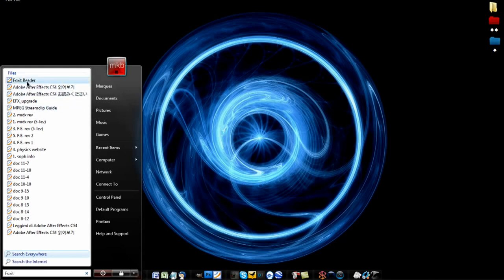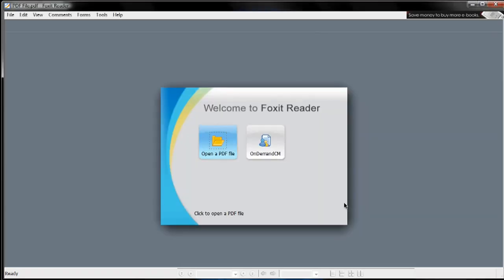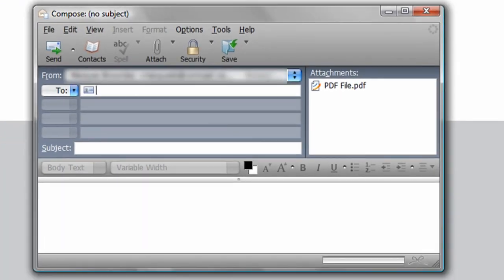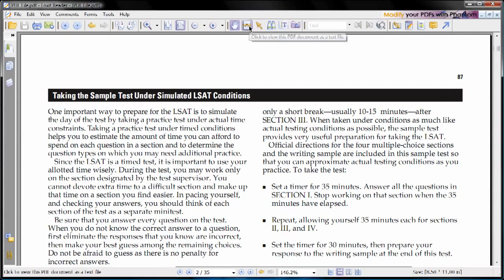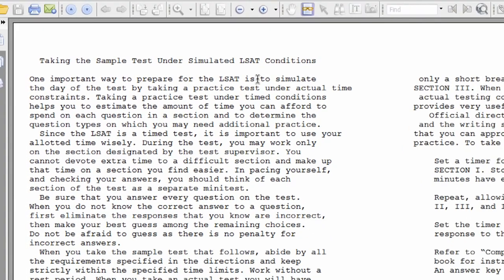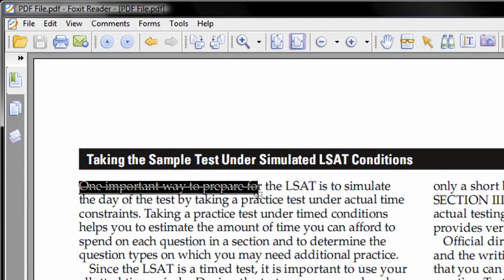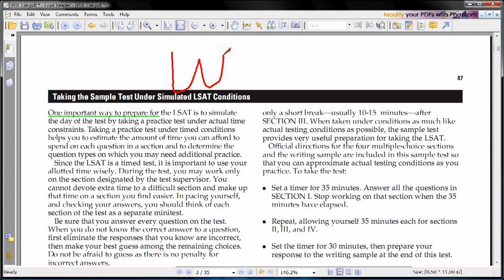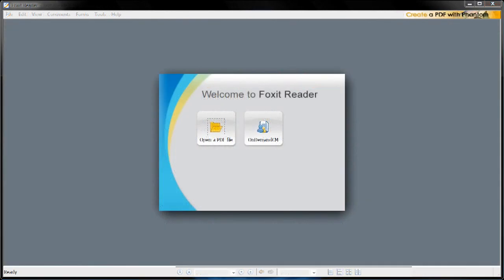Foxit Screencast with Marques Brownlee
- I recently asked all of you to submit your screencasts to me for review. The best of the best will be chosen to be featured here, in my various channels and outlets. This provides content of a different perspective for our community, and gives you new exposure for your work! Marques has submitted an excellent screencast, showing you an alternative to Adobe's PDF Reader 8 - Foxit Reader.